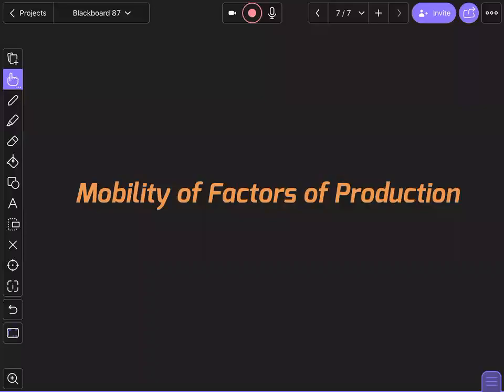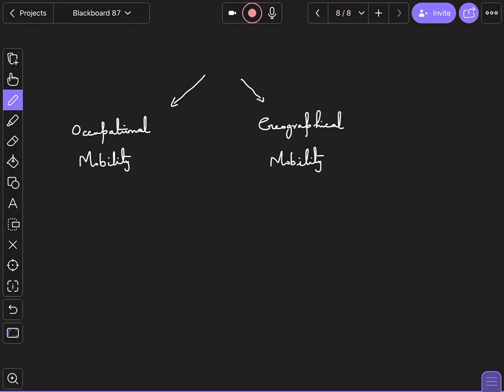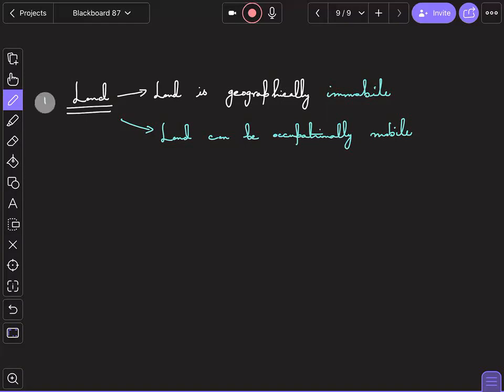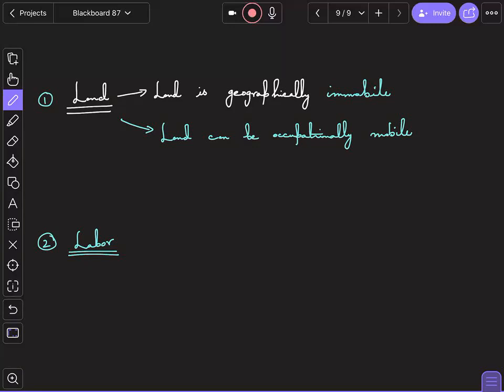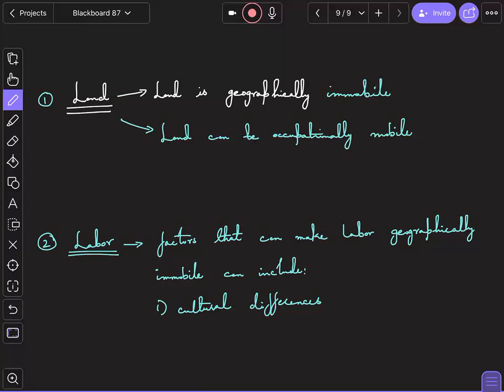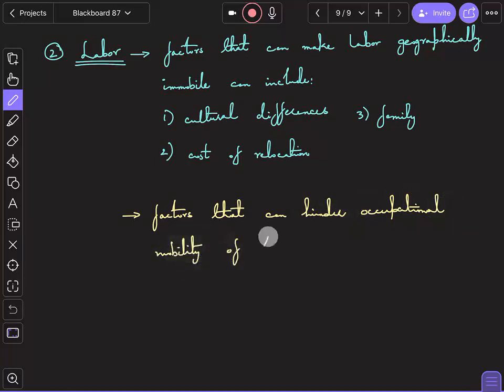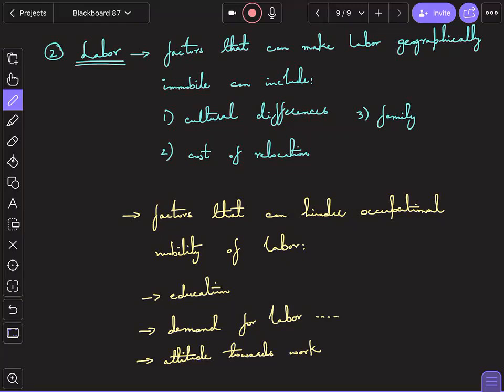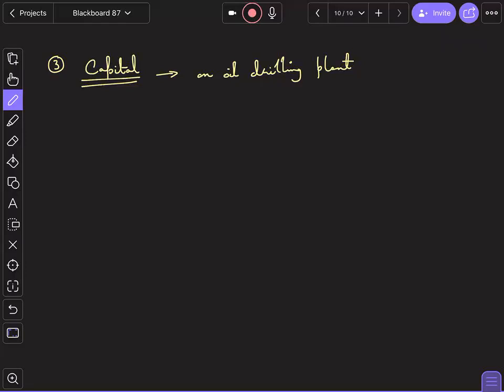Mobility of Factors of Production